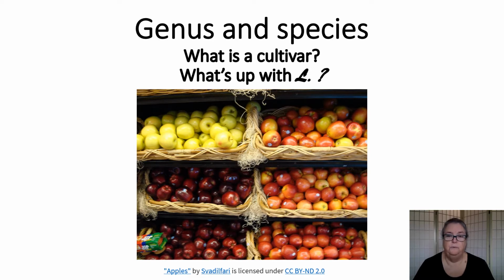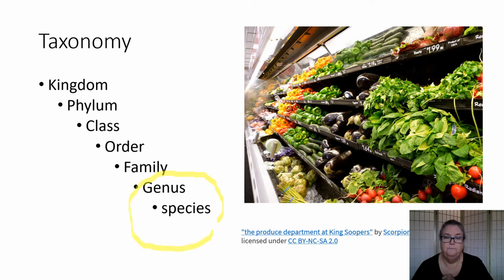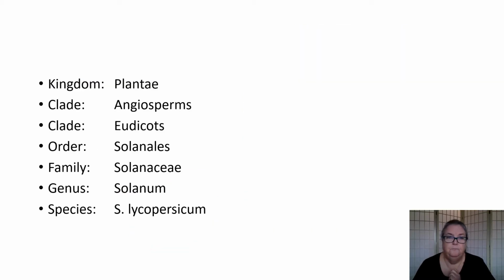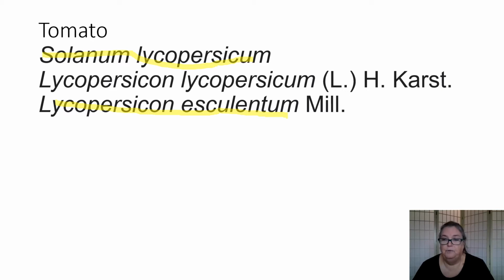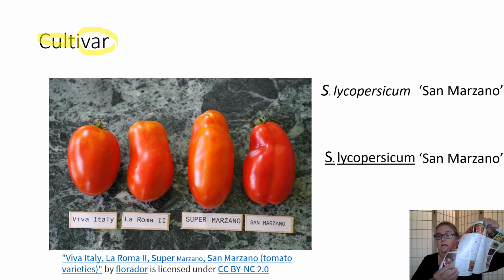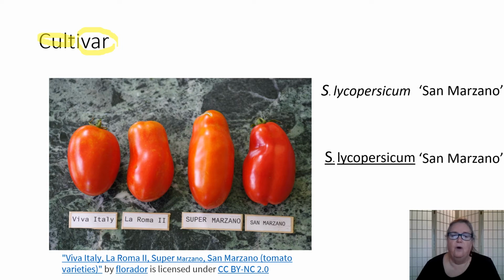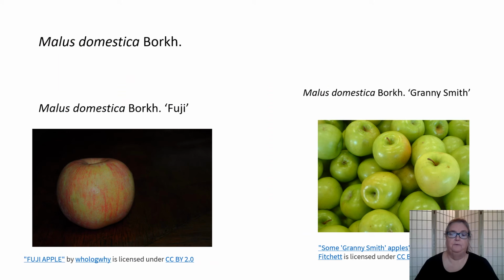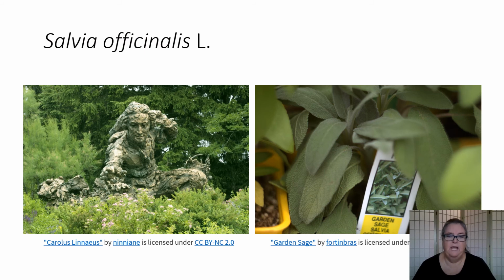Genus and species